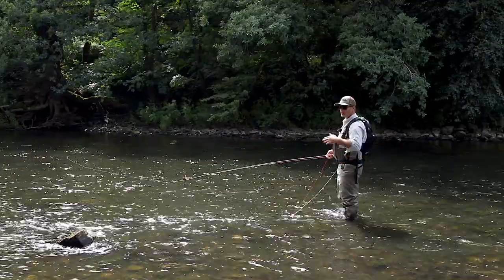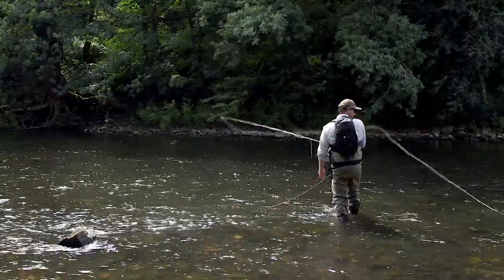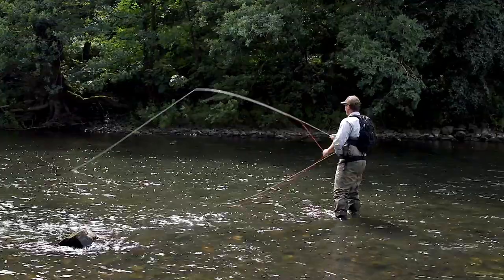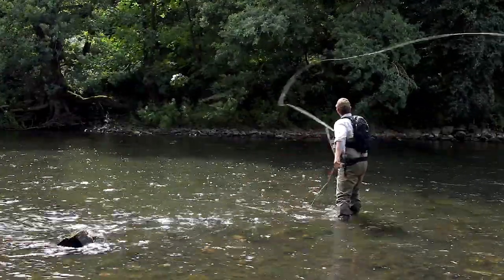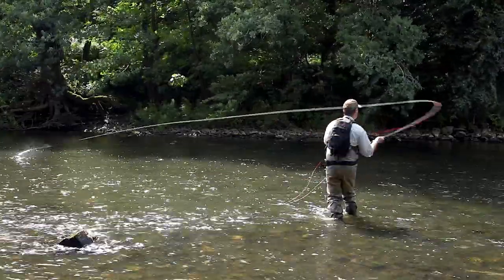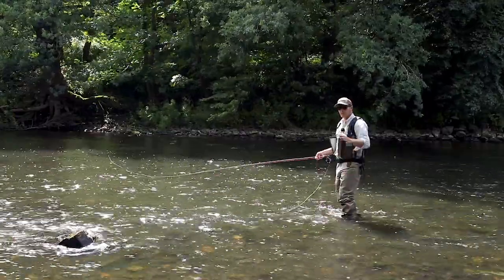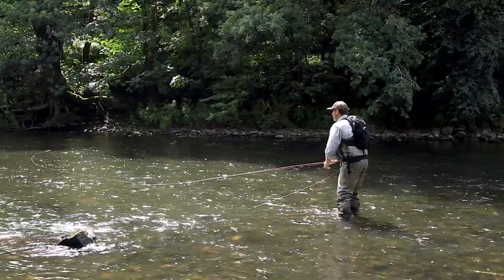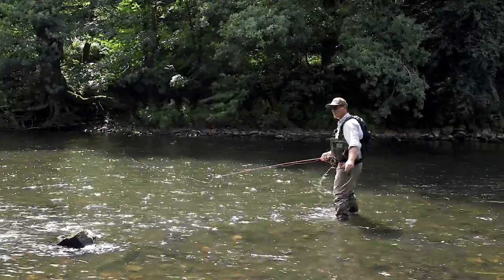Sunray | How to Fly Cast | Aerial Spey